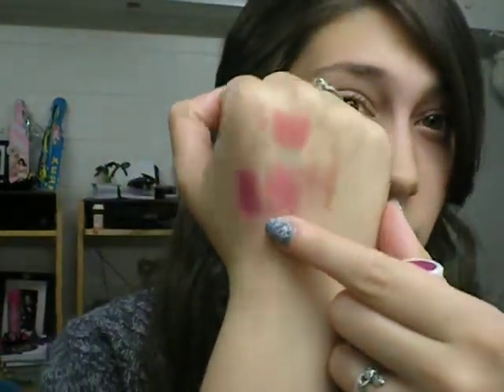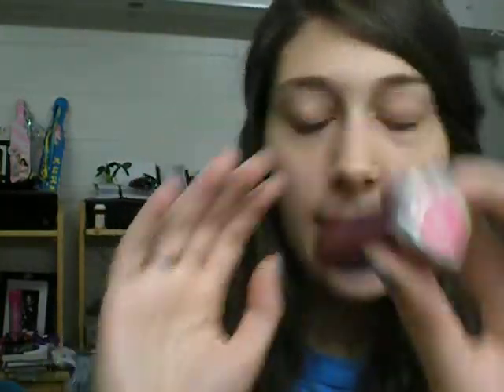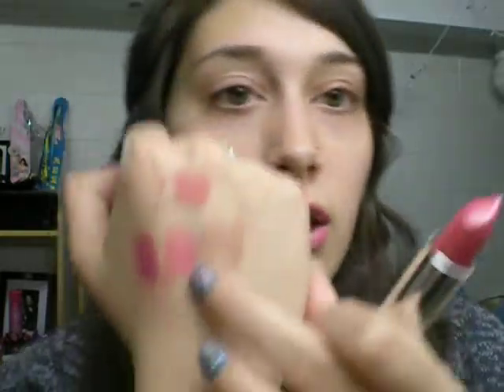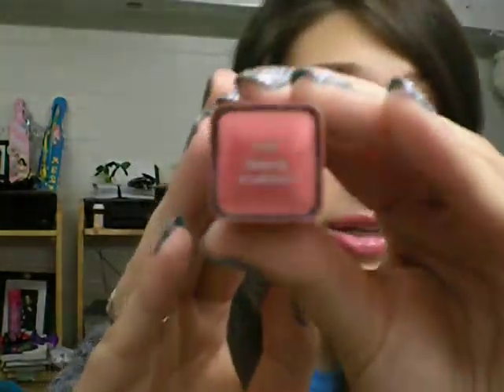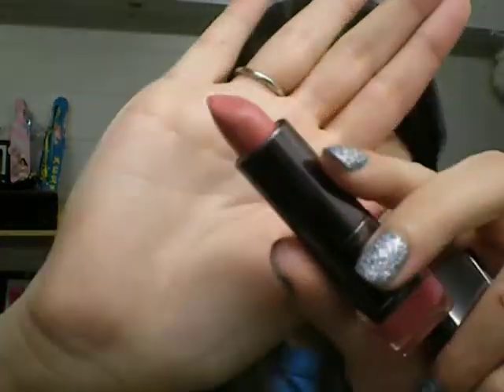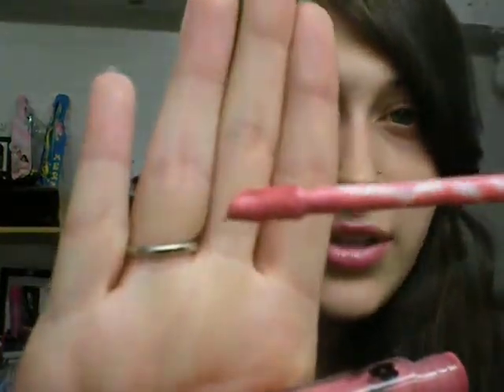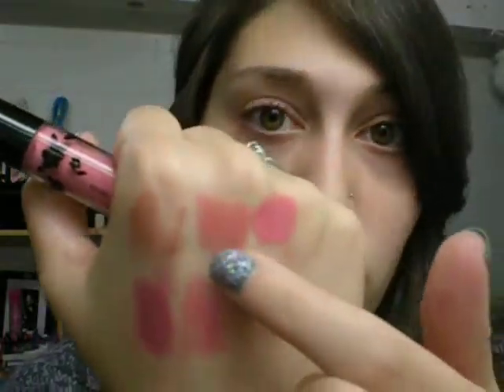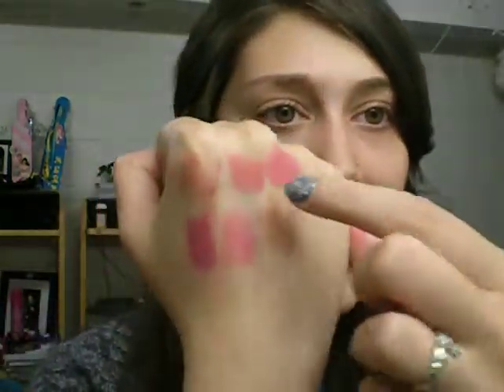Lipstick I Like :)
This thumbnail is my derp face